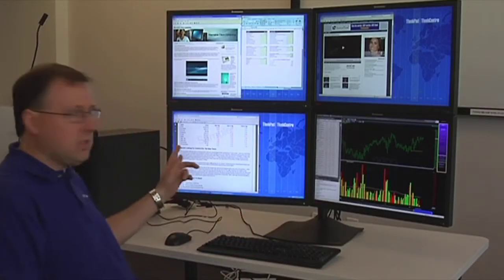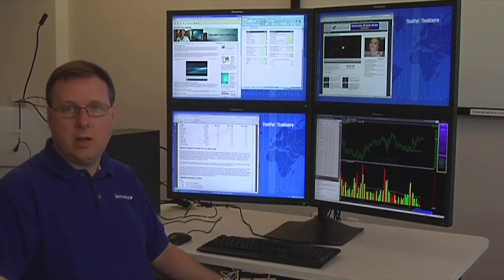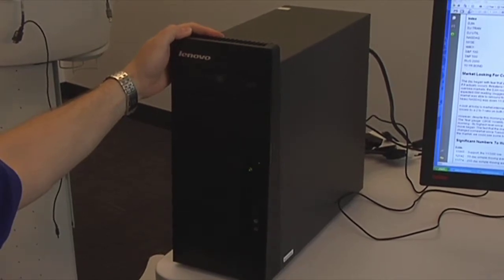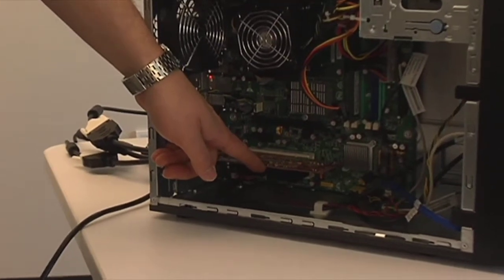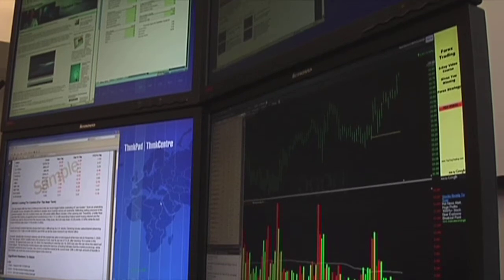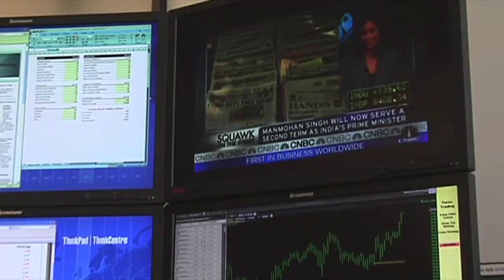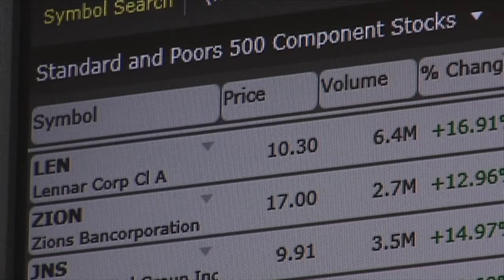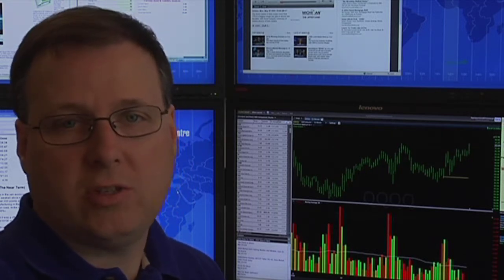Secure Managed Client (SMC): Multi-Monitor Support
Watch as Rod Waltermann demonstrates SMC multi-monitor support, a competitive differentiator in alternative computing solutions.